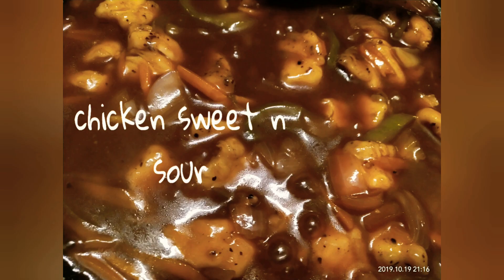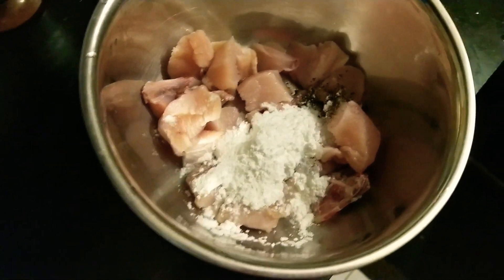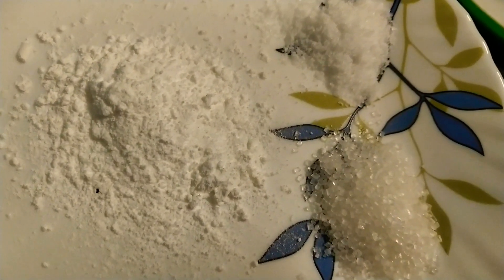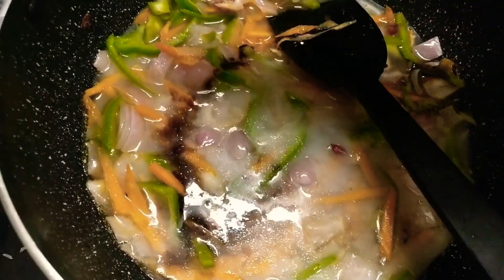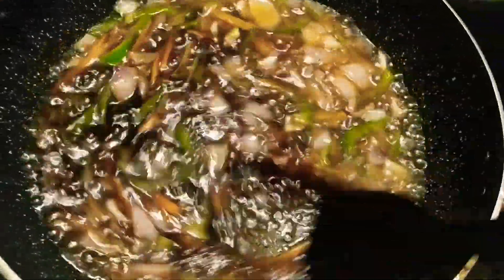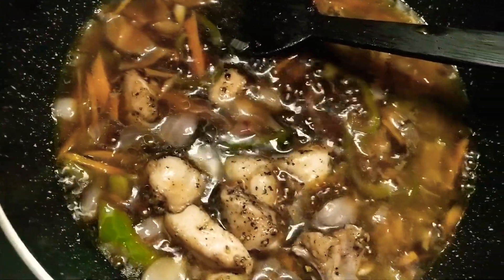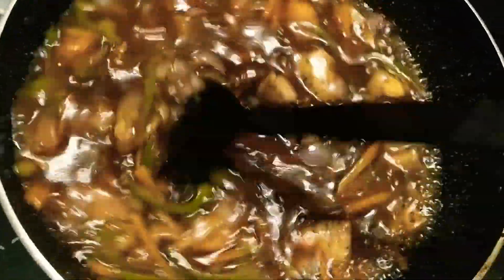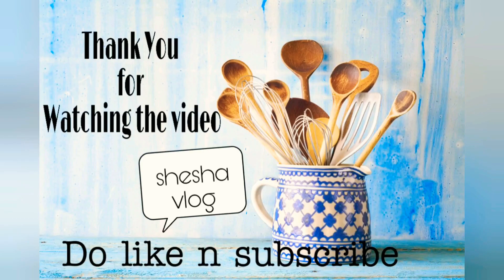Chicken sweet n sour❤(easier than other chicken gravies)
Easier ,tastier,different flavours indulged in this gravy(sauce)❤